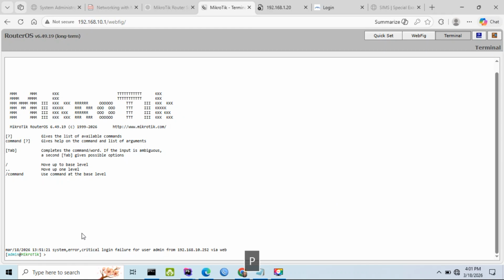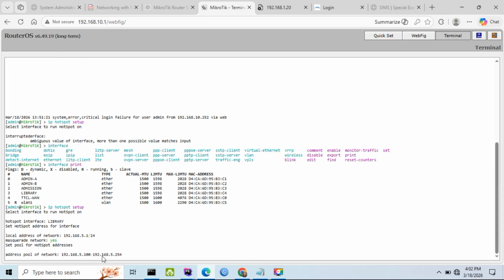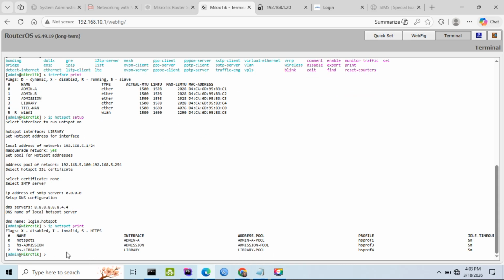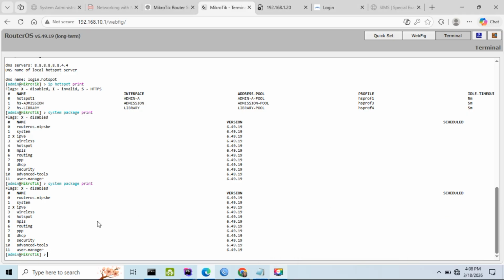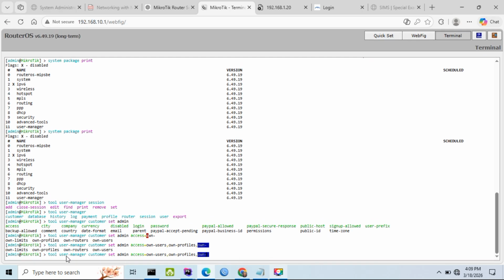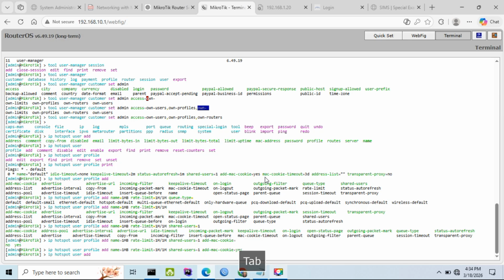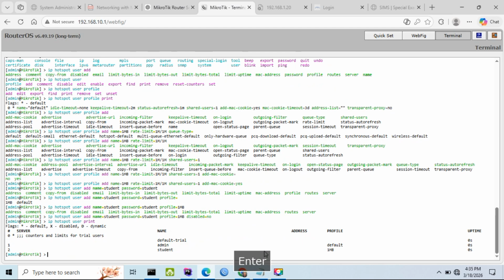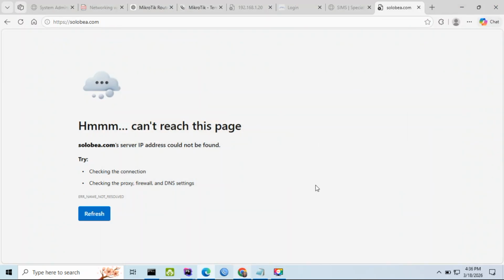Microtic router hotspot configuration, rate limiting and user-manager ssh,winbox